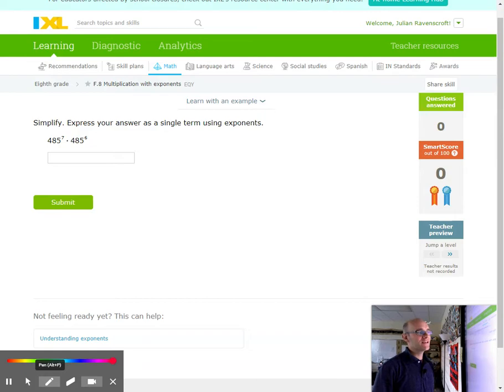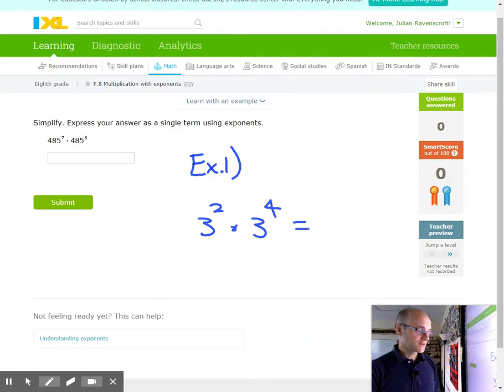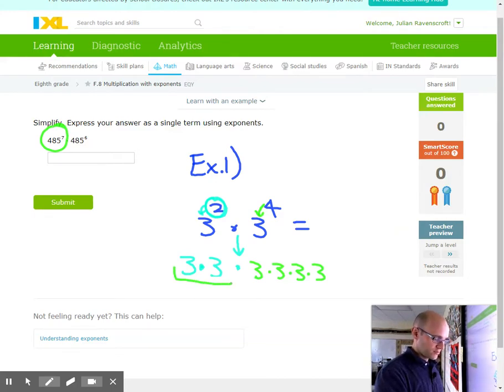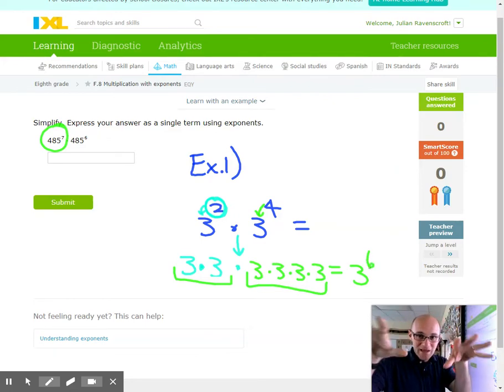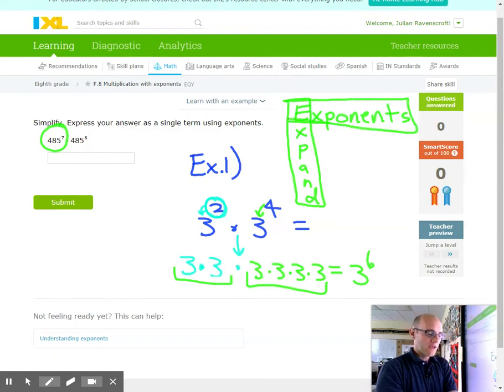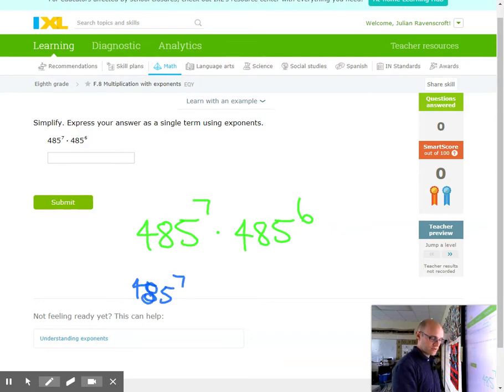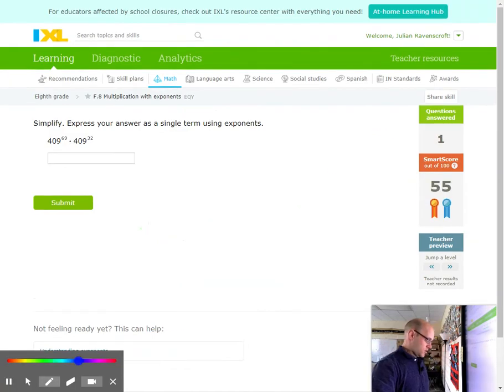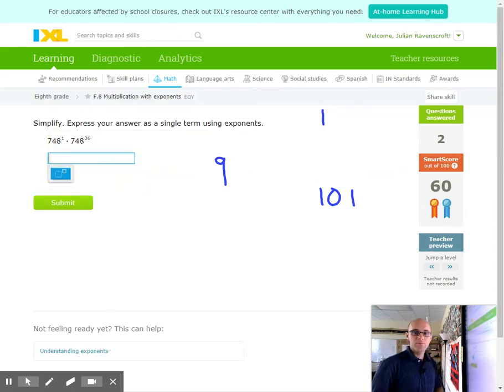IXL F.8 - Multiplication with exponents (Shortcut EQY)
Learn "the WHY" behind multiplication with Exponents in this video, and you'll FLY through these problems! This video uses IXL problems from topic F.8 - Multiplication with exponents (Shortcut EQY)